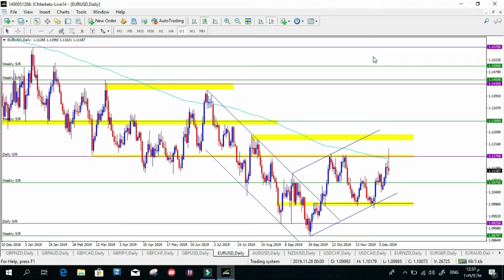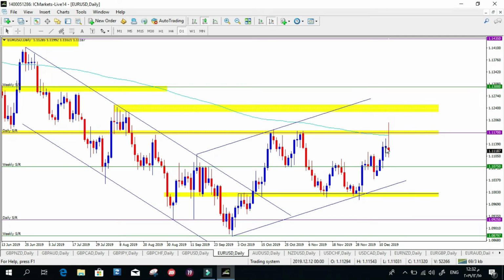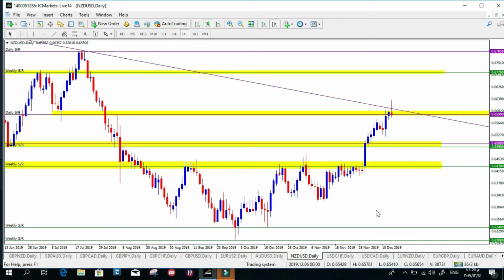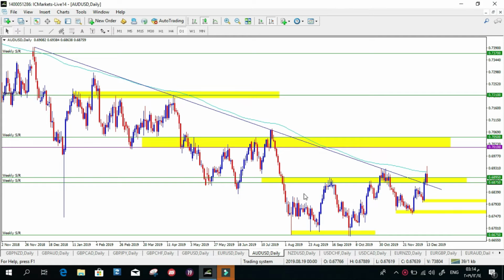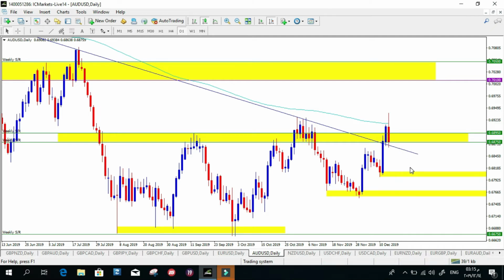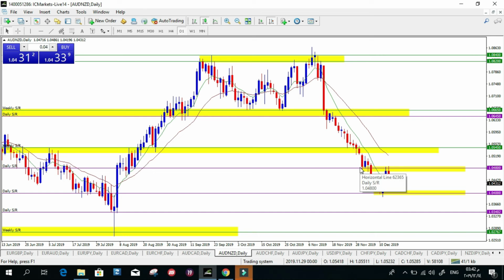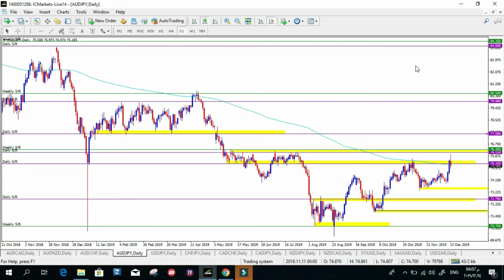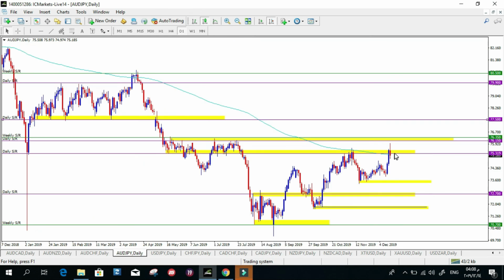Weekly Forex Ideas (16-12-2019) EURUSD, NZDUSD, AUDUSD, AUDNZD, AUDJPY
Forex Weekly Techniclal Analaysis and Ideas for the best trading opportunities for the next trading week 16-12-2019

If you have any question please leave it in the comments